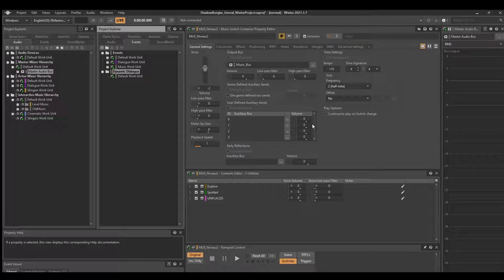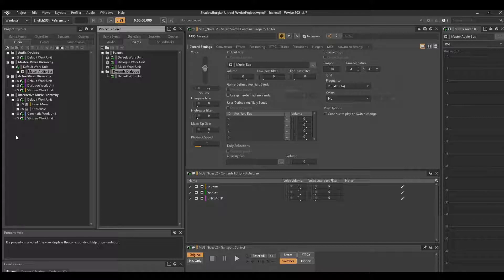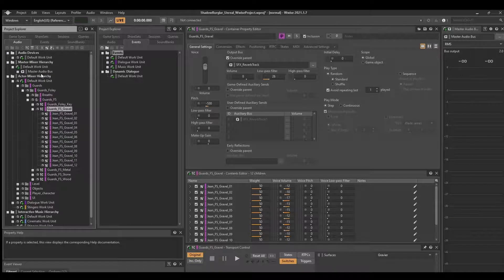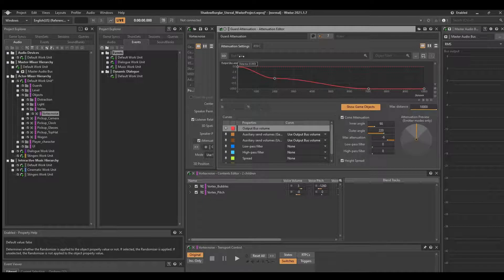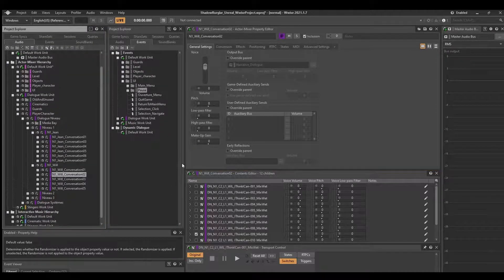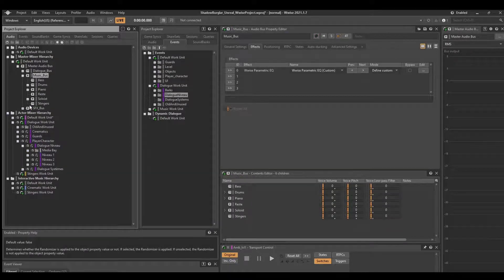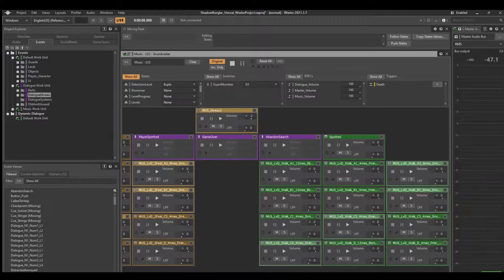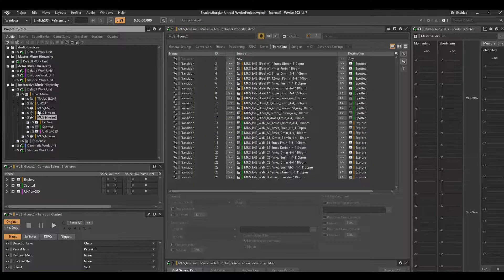Introduction to WWISE with Shadow Burglar - WWISE Project Walkthrough Part 1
A (very brief) overview of some work I did with a very cool software.

00:00 - Introduction/What Is WWISE?
05:35 - How The Game Works
07:48 - SFX
14:10 - Events
16:30 - Dialogue
19:37 - Bus Routing/Auxiliary Busses
22:12 - Music Routing
23:48 - Dynamic Music System Part 1 ( Where The WWISE Soundcaster Bugs Out! )
25:40 - Dynamic Music System Part 2 ( Where It Actually Works! )
30:40 - Thanks for Watching!

EDIT: I mention in the video that while WWISE is free you can get the full version for around 1000$, I further research has shown that I misinterpreted what was written on their website and that pricing is platform dependent, and also scales up per additional platform used. However, I also learned that the 500 sound cap on the free version may possibly disappear in the coming months providing the budget restrictions are met. FMOD remains the cheaper option for indie devs and is by no means a weak product (Celeste was made with the FMOD/Unity pairing) but most studios who can use WWISE do so because it's much more powerful and less of a pain to work with.